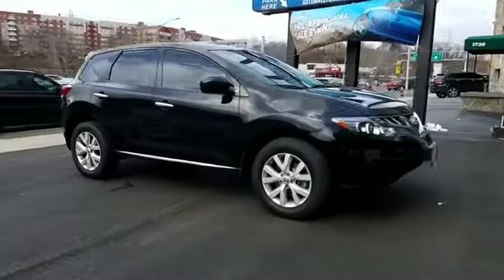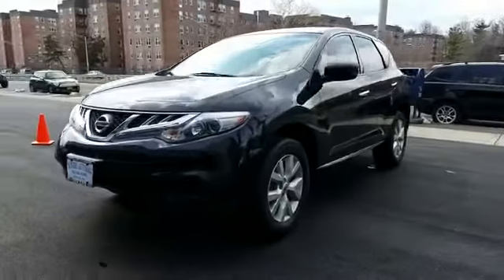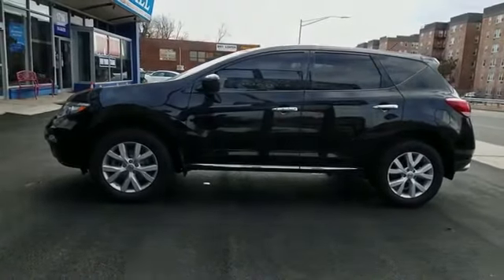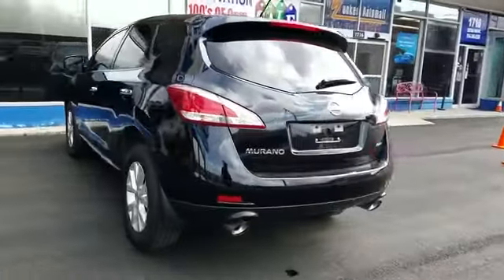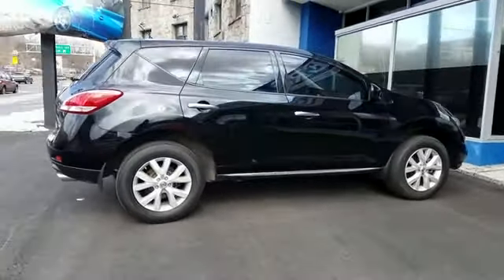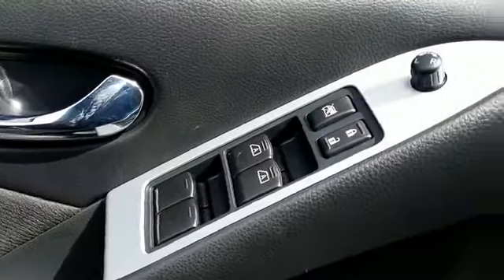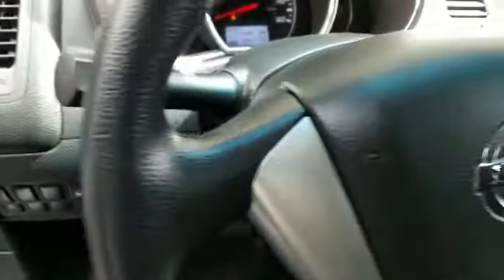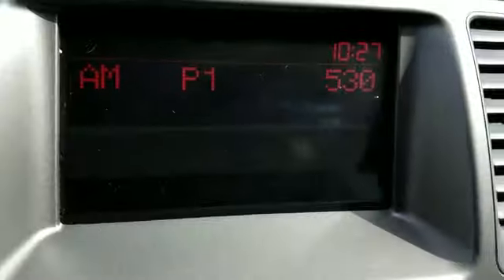2014 Nissan Murano S Yonkers, White Plains, Westchester County, Bronx, Tarrytown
2014 Nissan Murano S Yonkers, White Plains, Westchester County, Bronx, Tarrytown